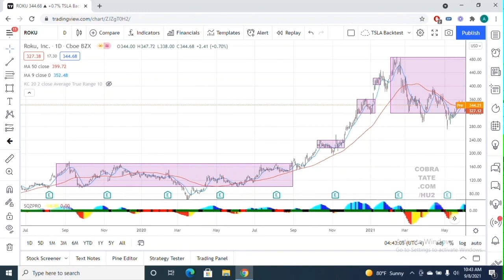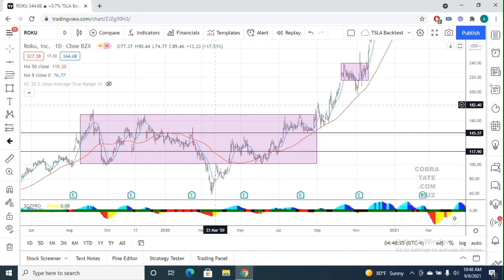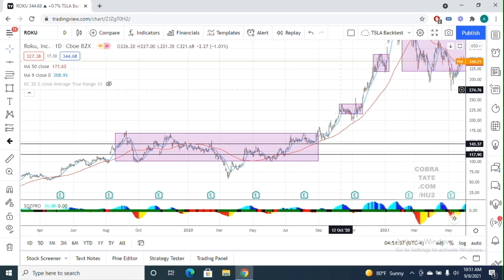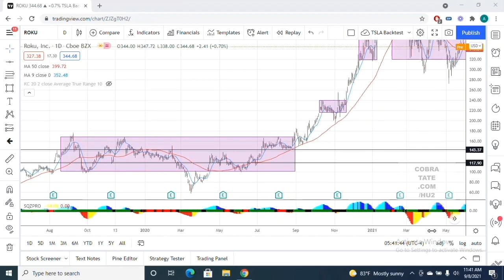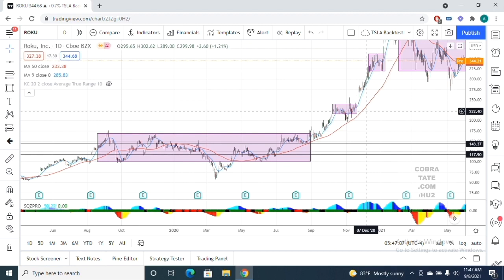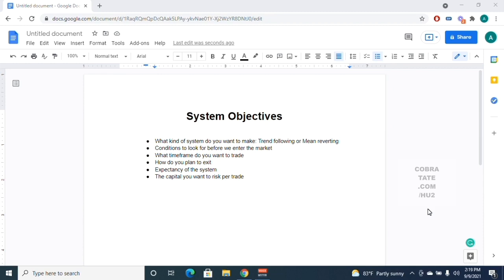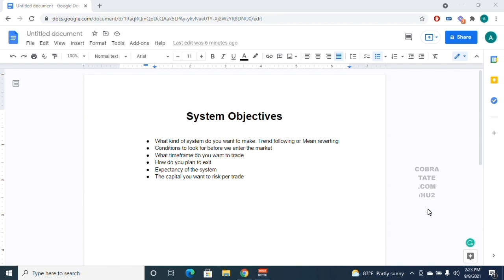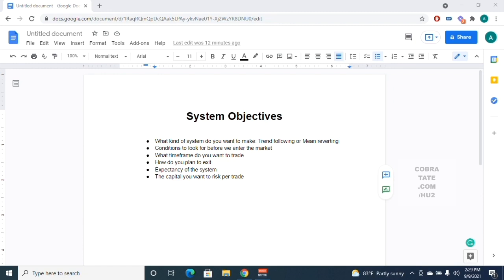Hustlers University FULL Cryptocurrency Lessons 1-3 | Andrew Tate | HU2 | Make Money 💰💰💰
Learn how to trade cryptocurrency with Andrew Tate
|FREE ACCESS| UPDATES DAILY